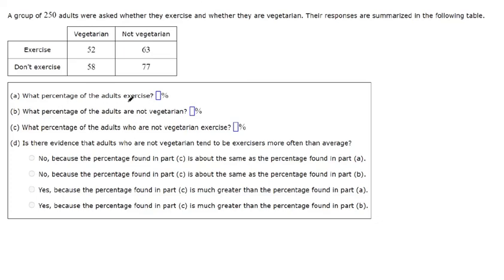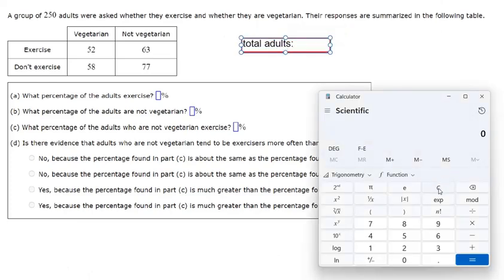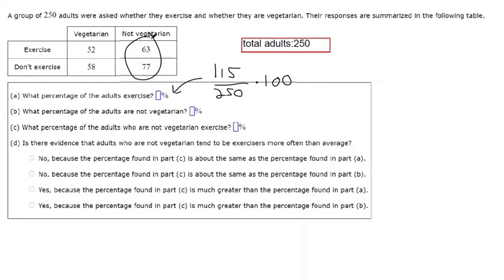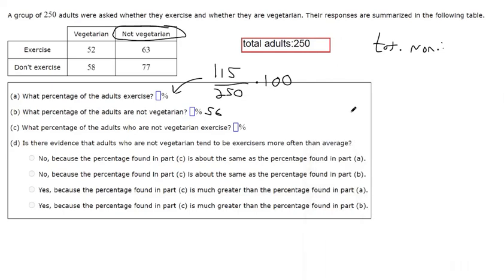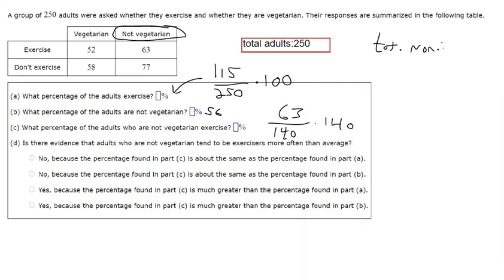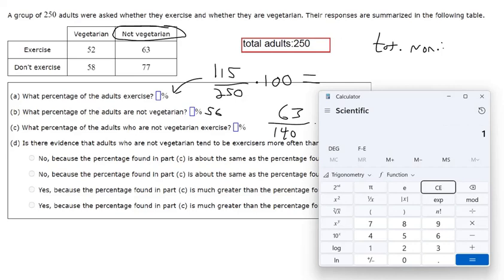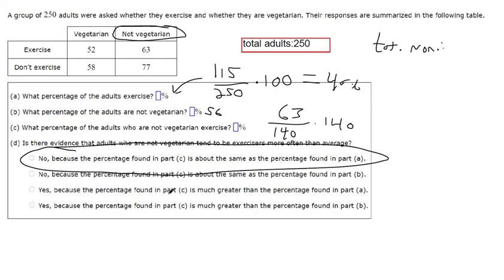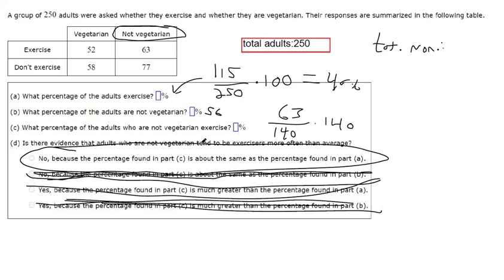Making an inference using a two way frequency table